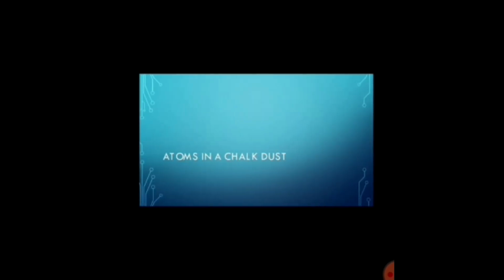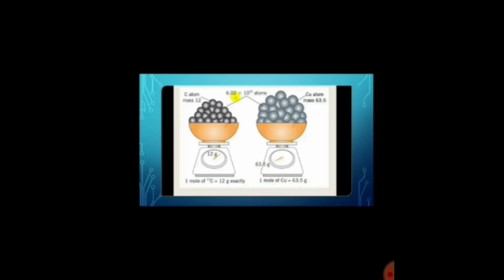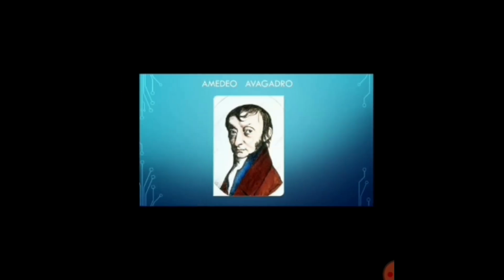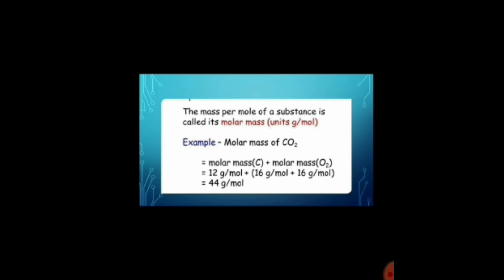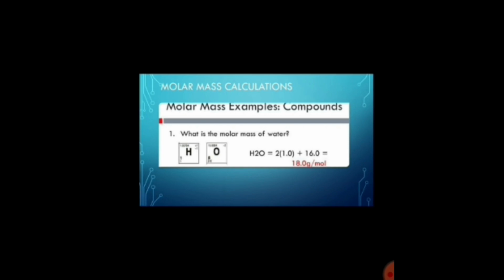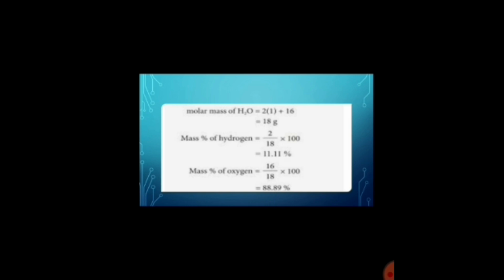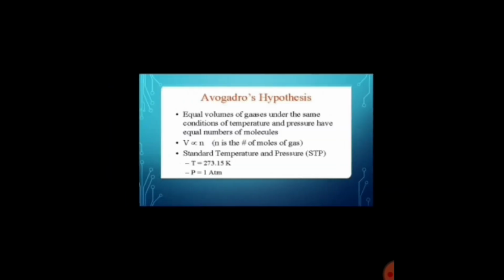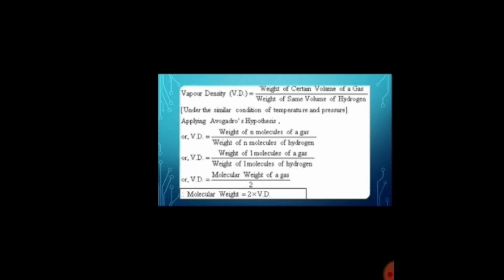ONLINE CLASS - 10th Science#Chemistry#English Medium#Atoms and Molecules#Part-2